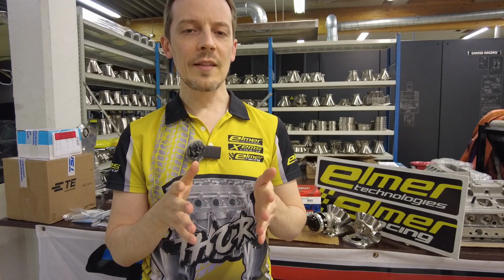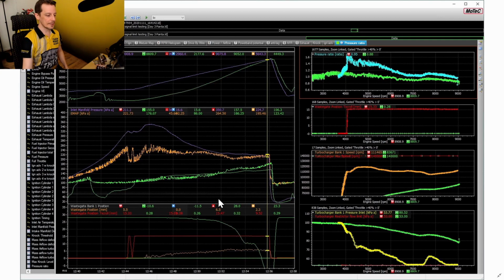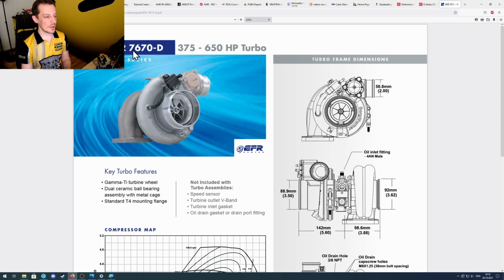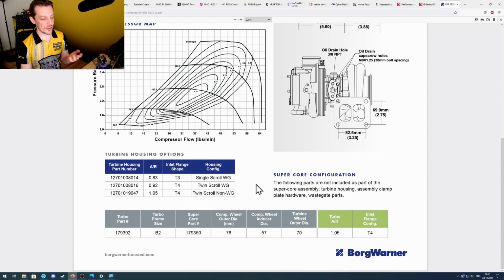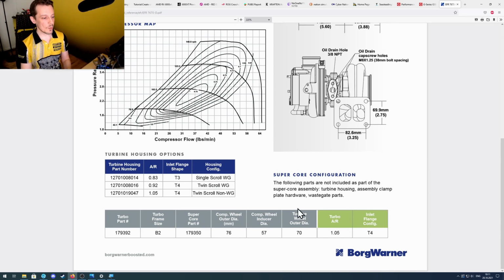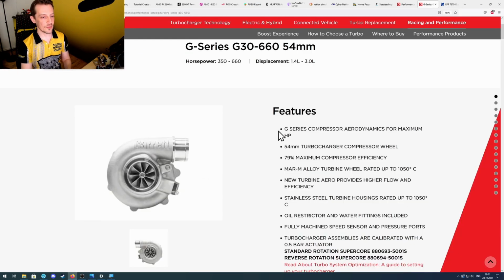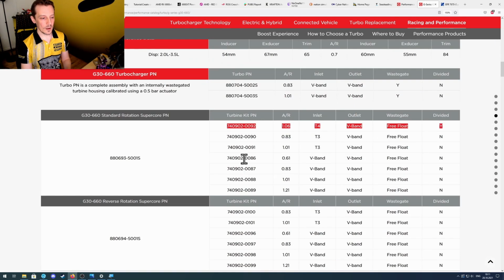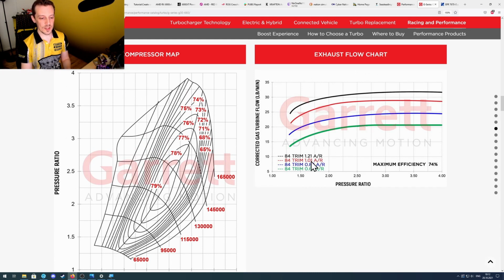The Turbo Spool Valve is finally here!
Lets take a look at what our billet merge collector spool valve system is, and how it performs!
Spoiler alert:
This is good for about 500-1000rpm wider boost range, depending on your setup!
Update: mentioned garrett website g-turbos "free float" wastegate does in fact mean that they do NOT have a wastegate, so will need our spool valve version with external wastegate exit for those.

00:00 basics + look at the billet spool valve
02:55 test data review